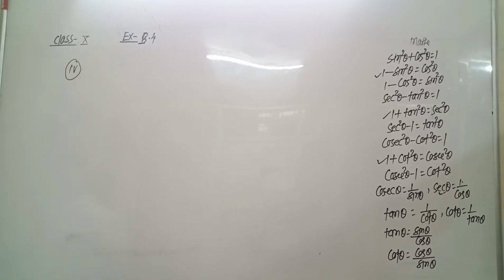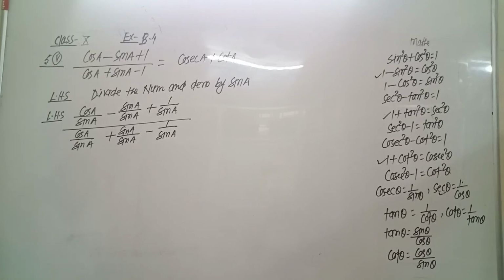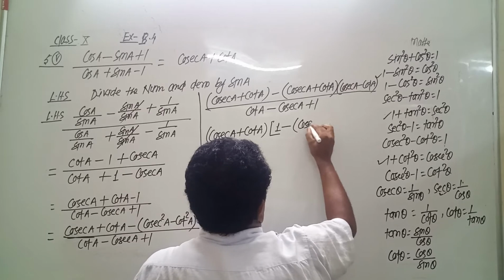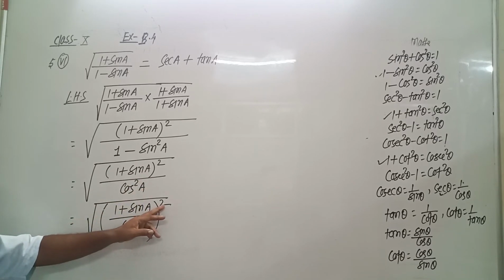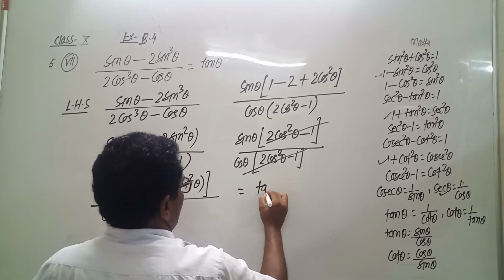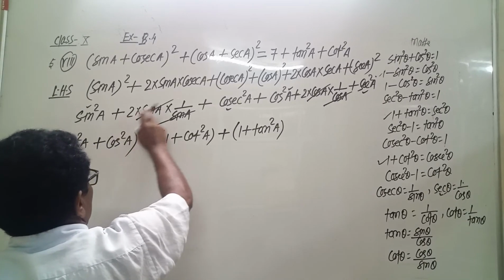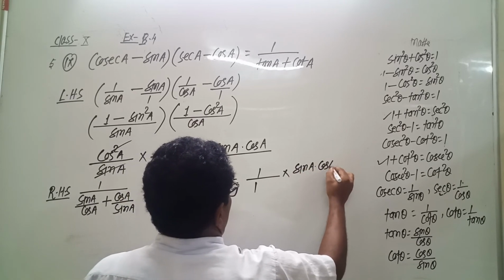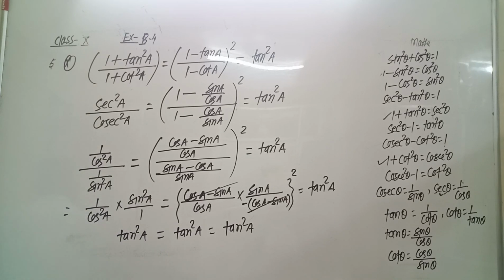Trigonometry | part 7 | class 10th mathematics